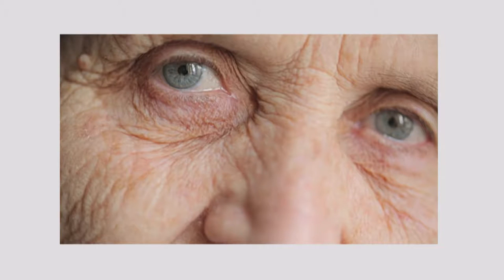Perry Gee: This isn’t your grandparents computer - Design and Human Factors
Perry Gee discusses the role of design and human factors when developing technology for older adults to support, providing examples of successful and less successful technologies used in the clinical setting.

Perry Gee has been a registered nurse for 30 years and has PhD in Nursing Science and Health-care Leadership with an emphasis in consumer health informatics from the University of California, Davis. Perry has a medical surgical, critical care, flight and home care nursing clinical background as well as over 15 years’ experience as a Clinical Informatics Specialist and educator. His health informatics experience includes work in both acute care and ambulatory care environments. Perry is currently a Nurse Scientist for Dignity Health with a focus on research involving patient engagement. His current research interests are in the area of diabetes self-management support, consumer health informatics, e-patients, eHealth, on-line health communities, personal health records, and the use of health technologies for chronic illness self-management support. Perry is also adjunct faculty at the University of California, Davis and the University of Kansas.